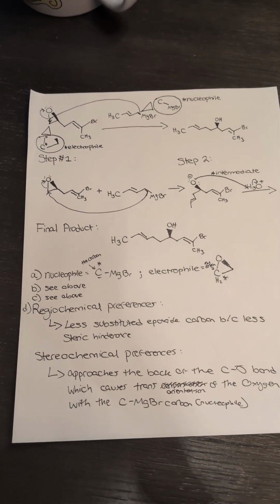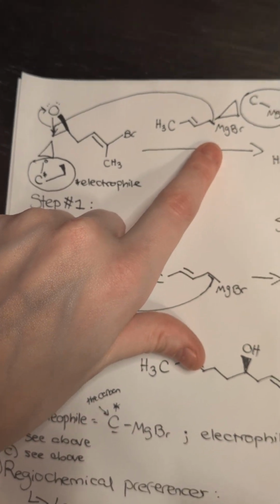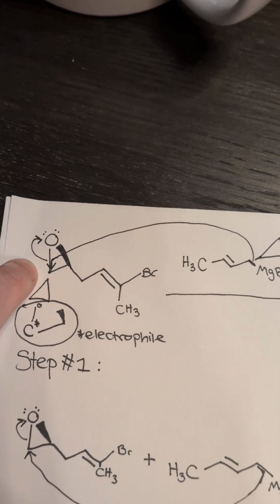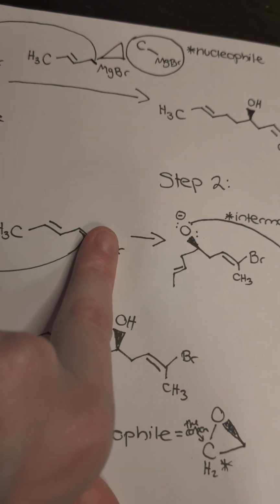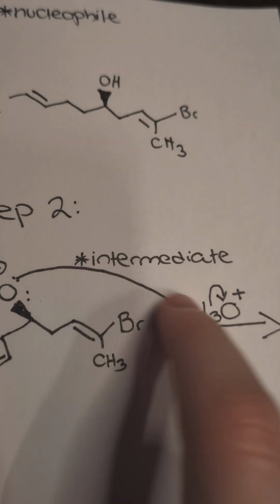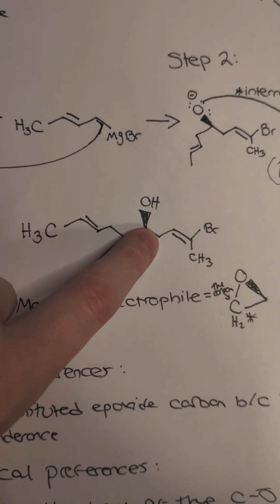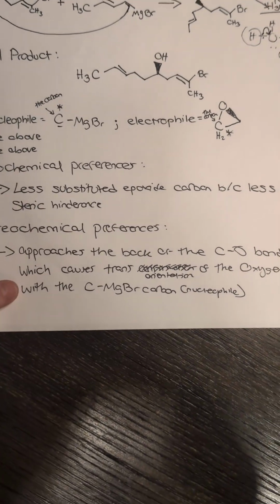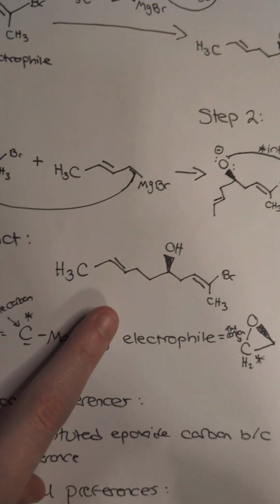Reaction 6 Overview - Module 8, Organic Chemistry 2